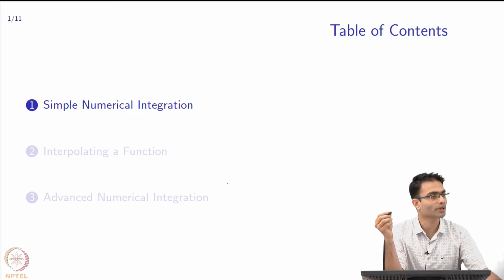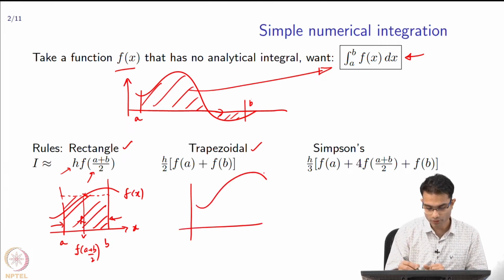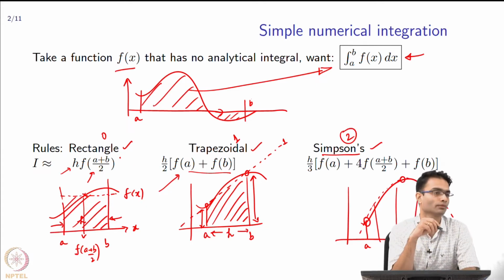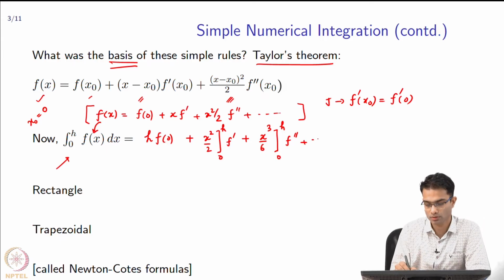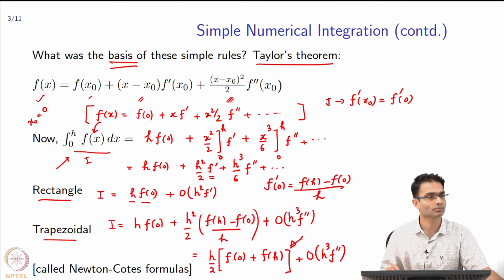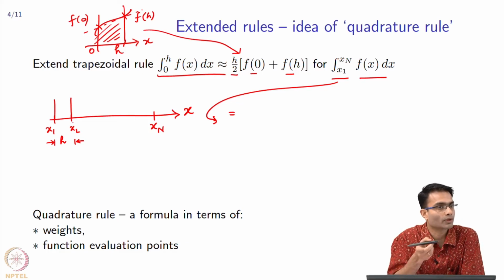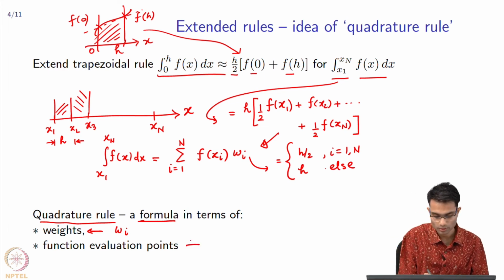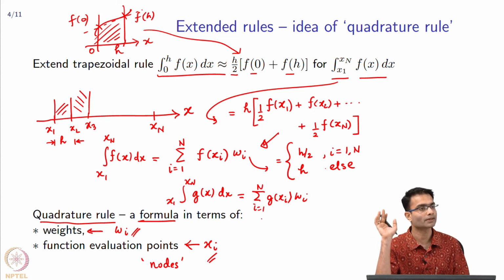Simple Numerical Integration